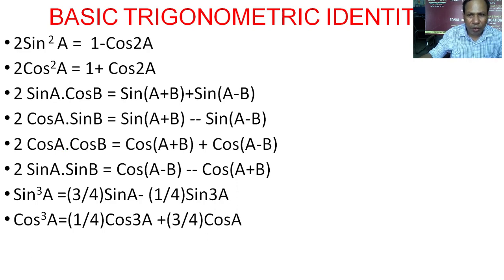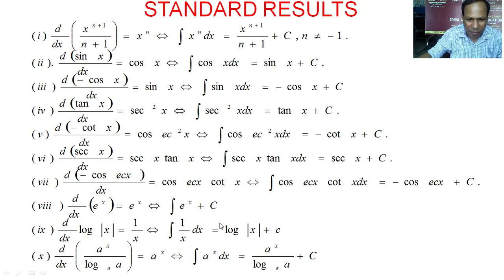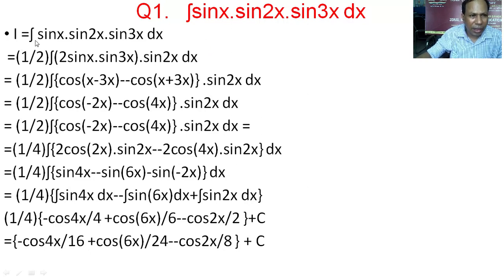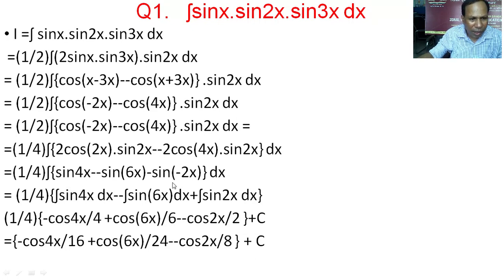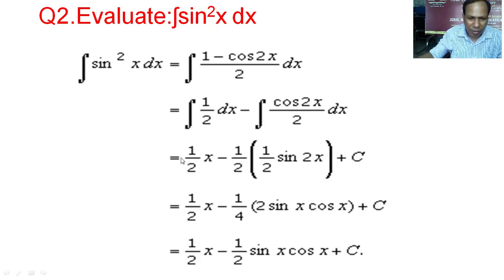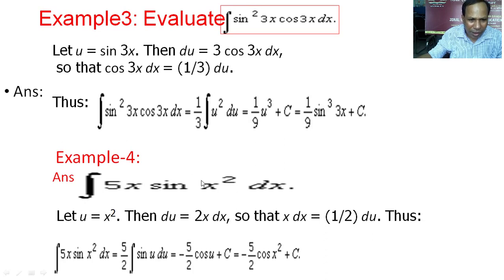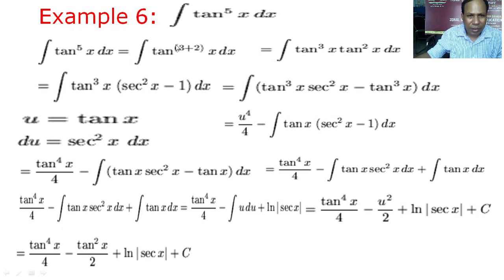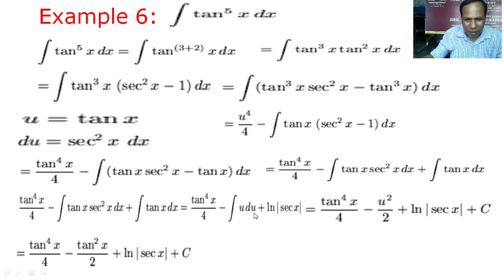CLASS XII, MATHEMATICS,INTEGRATION BY SUBSTITUTION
THIS VIDEO DESCRIBES ABOUT THE PROCESS OF INTEGRATION USING "SUBSTITUTION & TRIGONOMETRIC IDENTITIES".